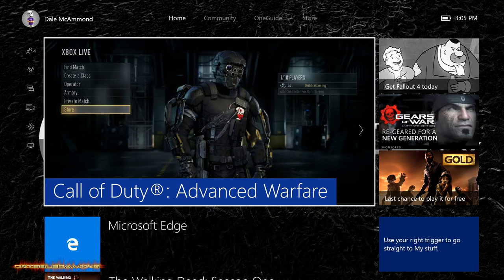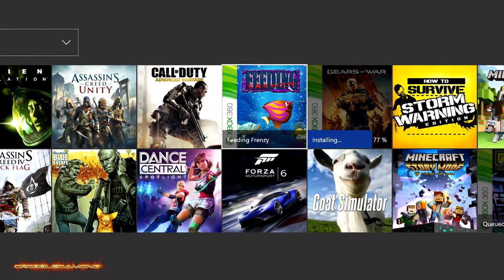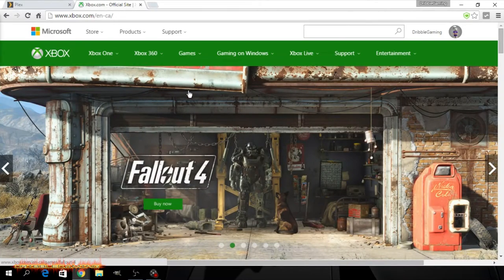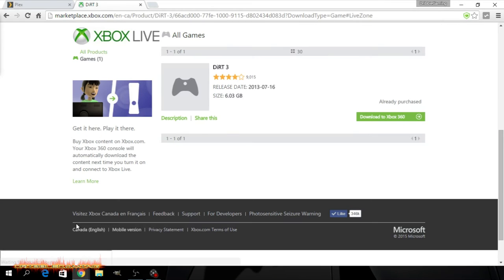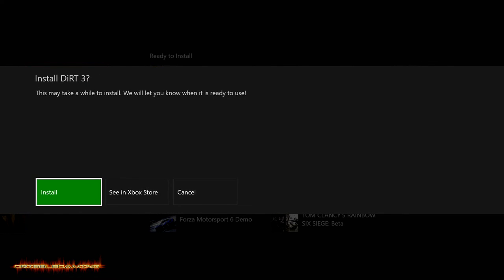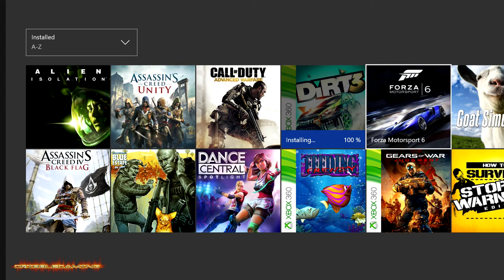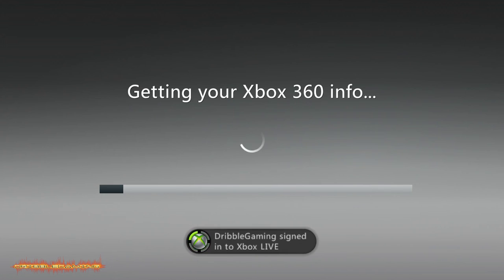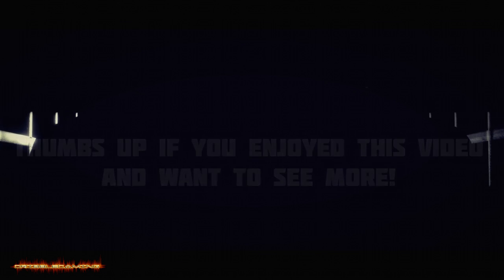Xbox One Backwards Compatiblity | Play 360 Games On XBOne